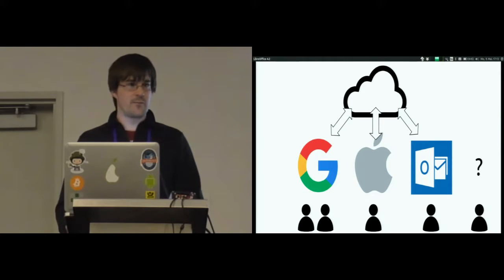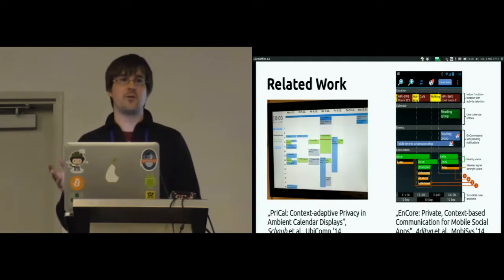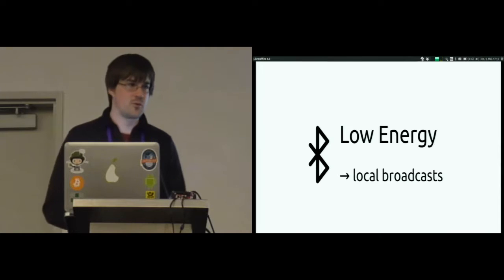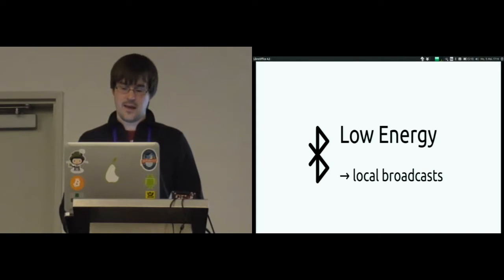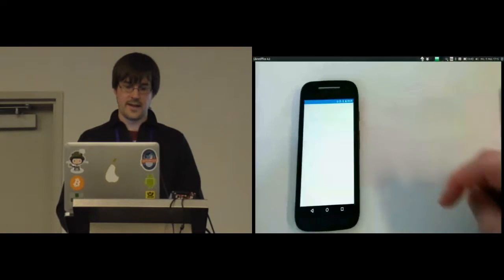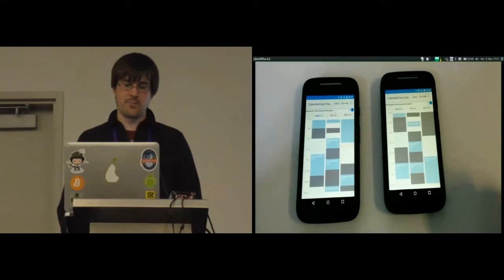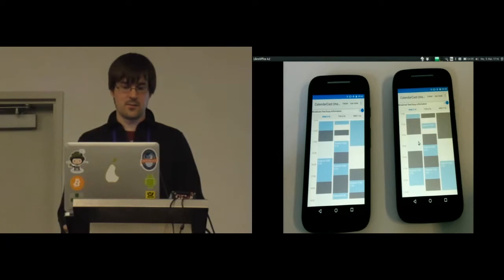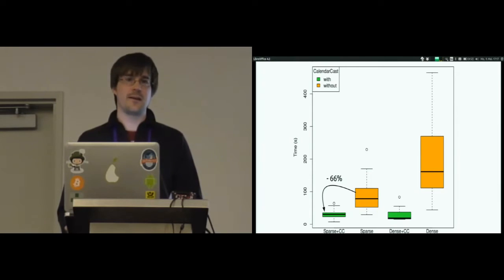CalendarCast: Setup-Free, Privacy-Preserving, Localized Sharing of Appointment Data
Florian Echtler

Session: Authentication and Privacy

Abstract
We introduce CalendarCast, a novel method to support the common task of finding a suitable time and date for a shared meeting among co-located participants using their personal mobile devices. In this paper, we describe the Bluetooth-based wireless protocol and interaction concept on which CalendarCast is based, present a prototypical implementation with Android smartphones and dedicated beacons, and report on results of a user study demonstrating improved task performance compared to unaugmented calendars. The motivating scenario for CalendarCast occurs quite often in a variety of contexts, for example at the end of a prior meeting or during ad-hoc conversations in the hallway. Despite a large variety of digital calendar tools, this situation still usually involves a lengthy manual comparison of free and busy time slots. CalendarCast utilizes Bluetooth Low Energy (BTLE) advertisement broadcasts to share the required free/busy information with a limited, localized audience, on demand only, and without revealing detailed personal information. No prior knowledge about the other participants, such as email addresses or account names, is required.